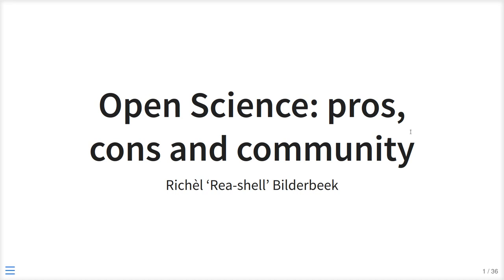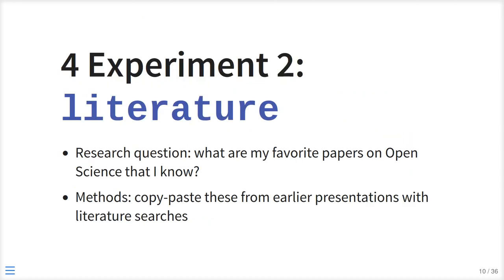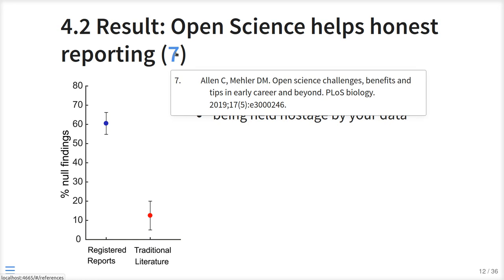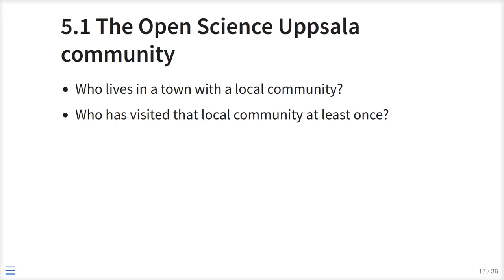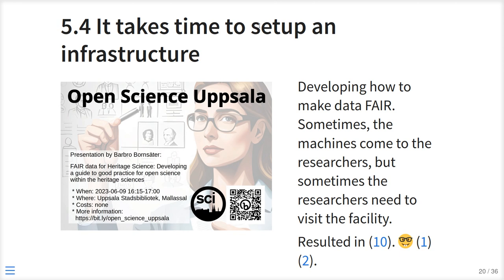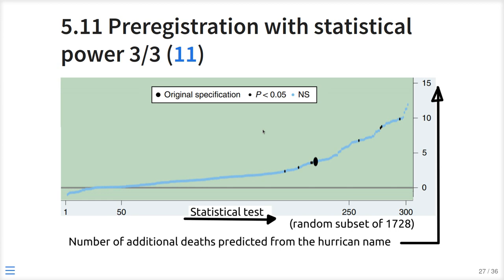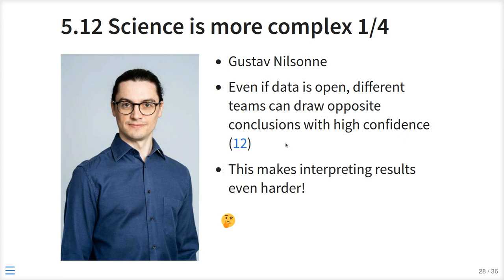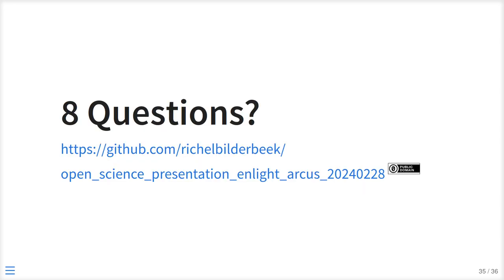Open Science: cons, pros and community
Here I talk about Open Science: the cons, pros and community.